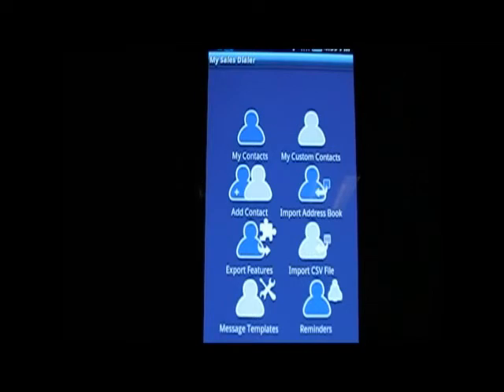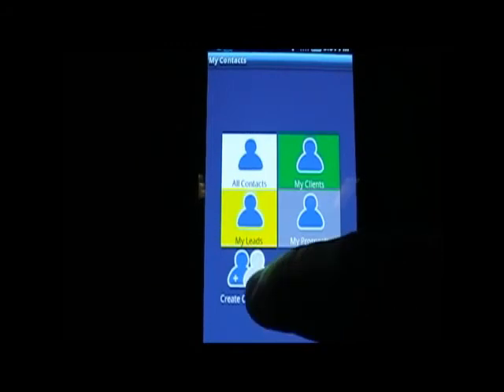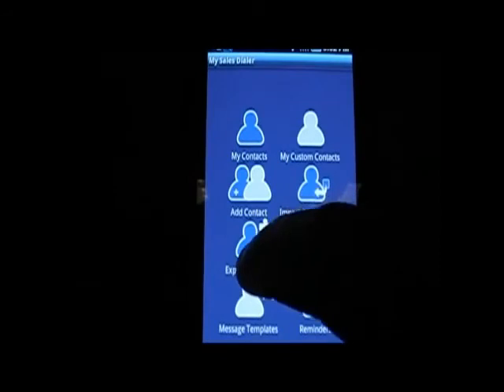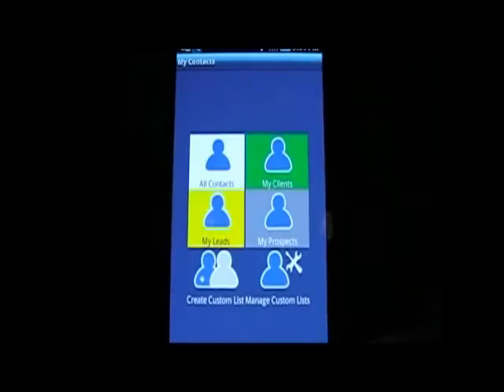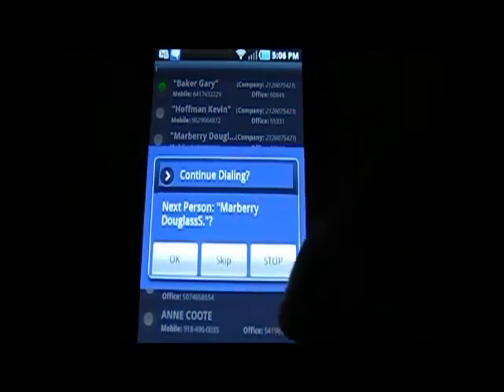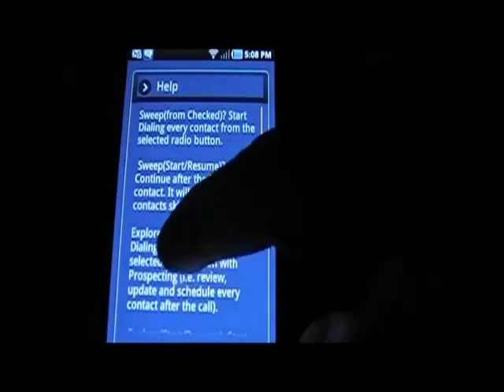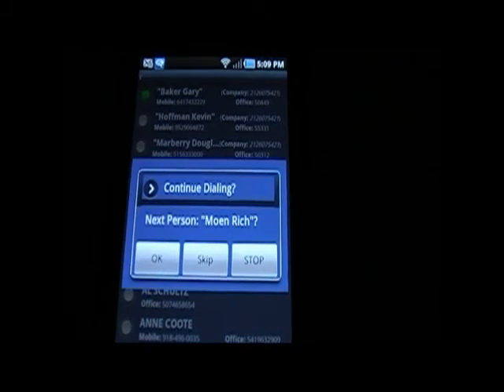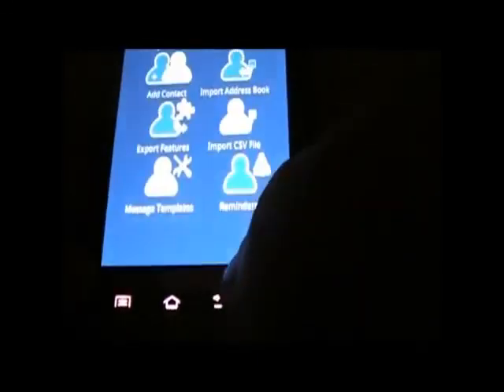V1 Sales Dialer Overview